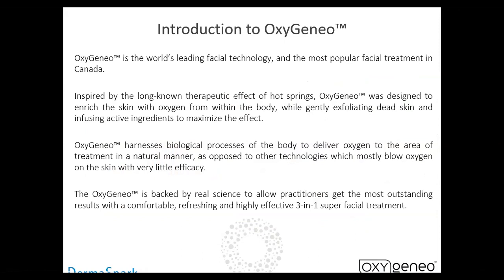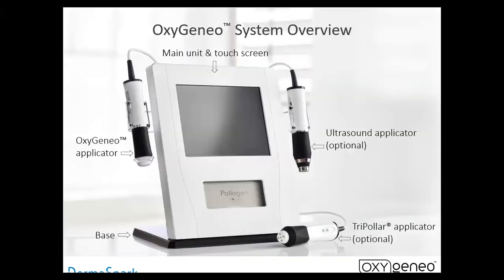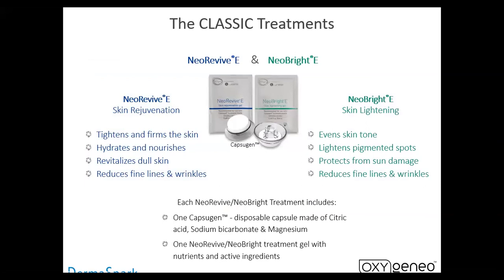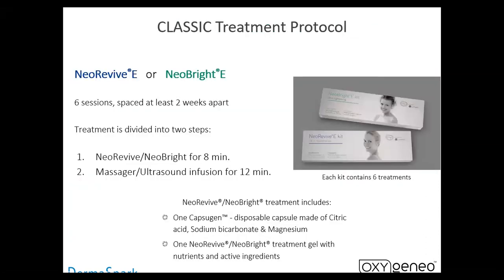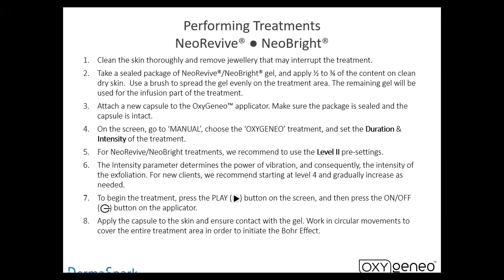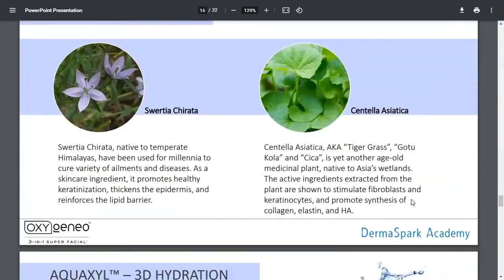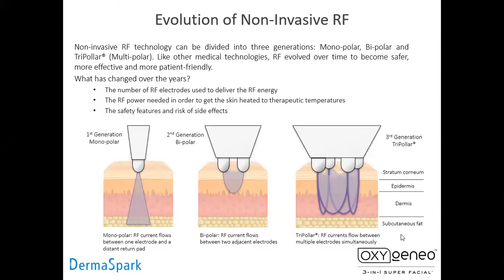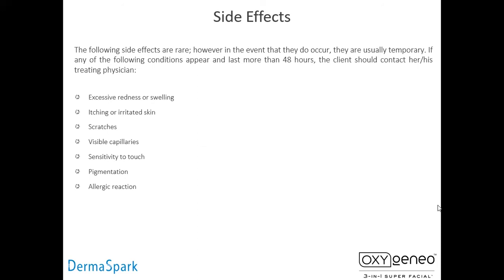Oxygeneo Theory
Discussing Oxygeneo treatments and theory